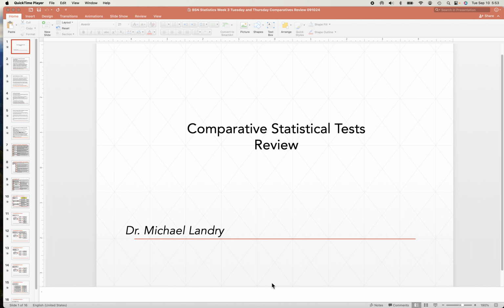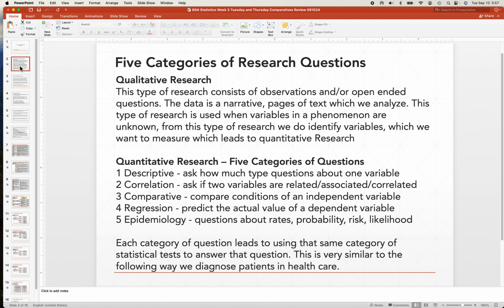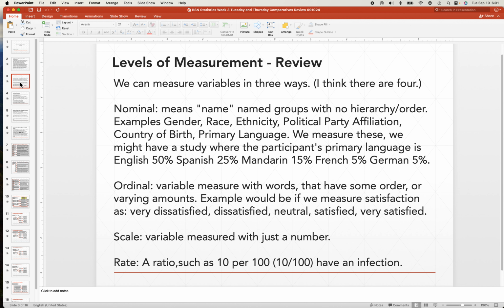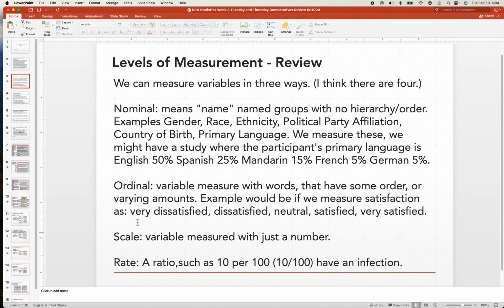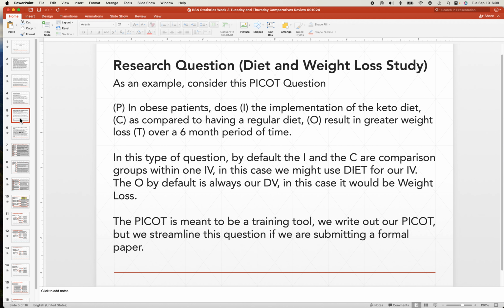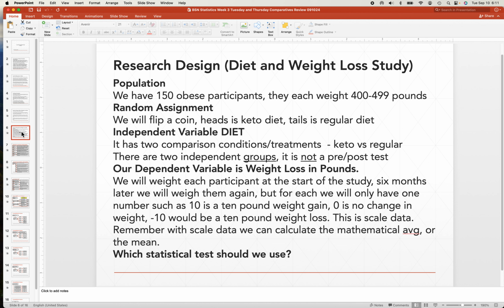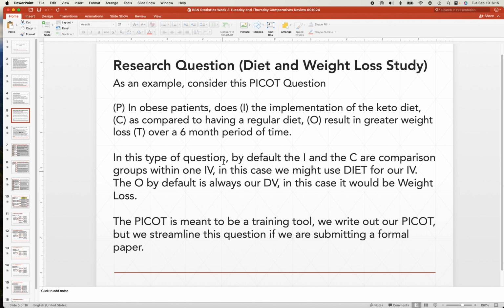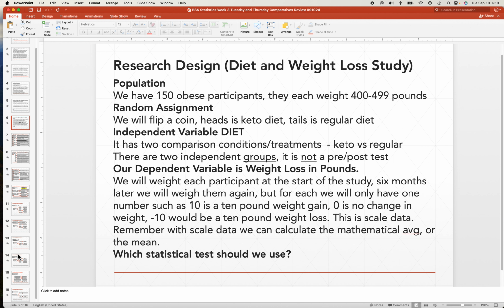Comparative Tests Review